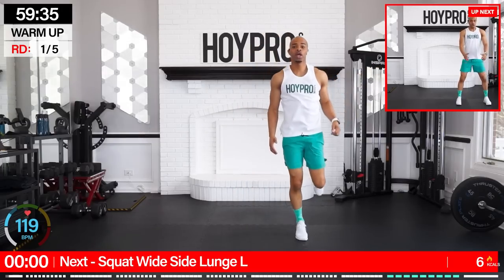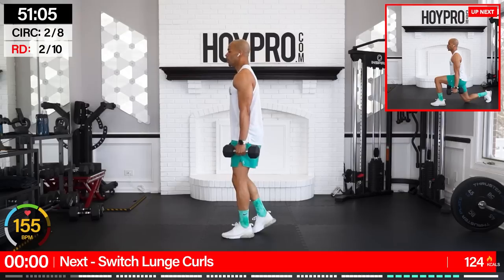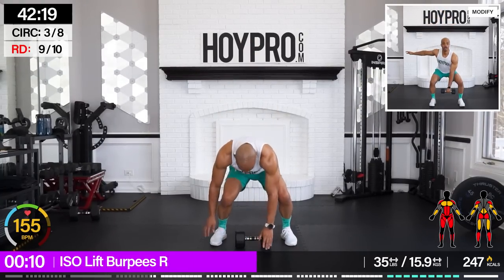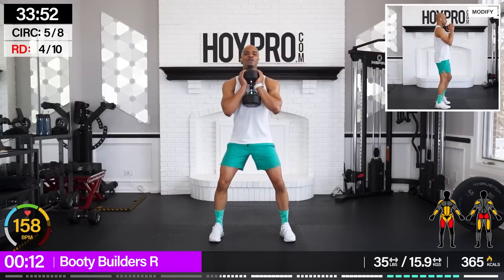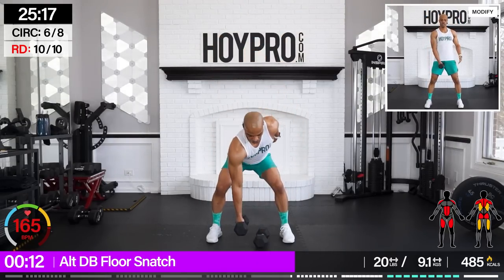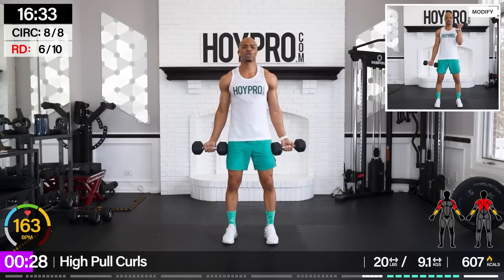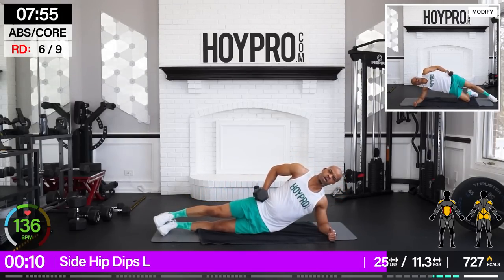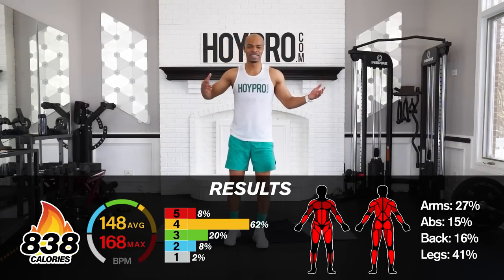60 MIN SUPER SWEATY TABATA HIIT & STRENGTH SCULPT FULL BODY WORKOUT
⭐️ FULL 28 DAY WORKOUT CHALLENGE